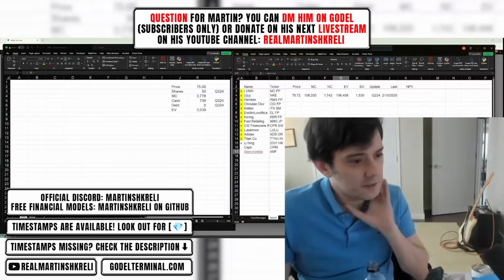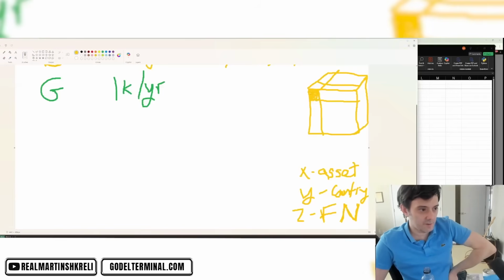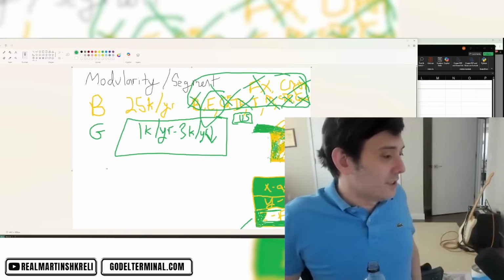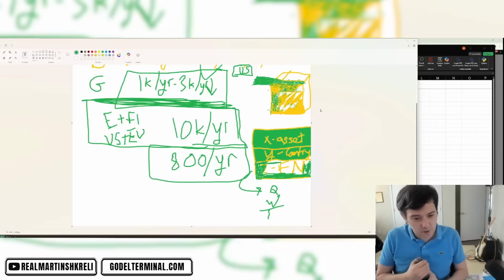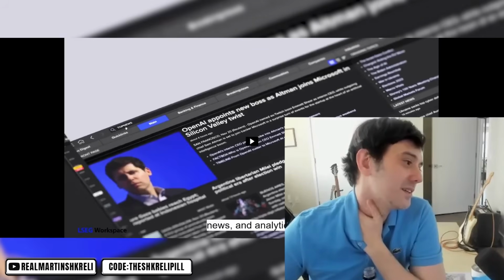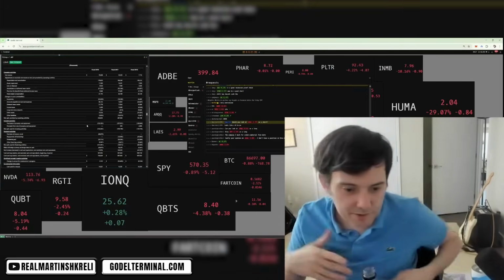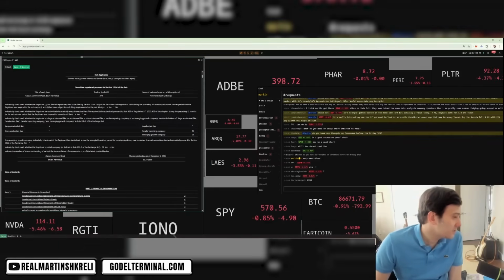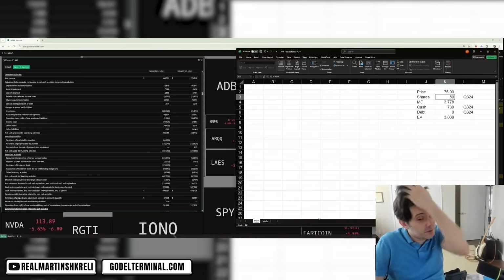Even Skilled Investors Get This Wrong. My Top 2 Long Picks | Abercrombie ANF Stock | Martin Shkreli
✅ [𝗦𝗛𝗞𝗥𝗘𝗟𝗜'𝗦 𝗞𝗘𝗬𝗕𝗢𝗔𝗥𝗗]

📖 𝗕𝗿𝗮𝗱 𝗝𝗮𝗰𝗼𝗯𝘀: 𝗛𝗼𝘄 𝘁𝗼 𝗠𝗮𝗸𝗲 𝗮 𝗙𝗲𝘄 𝗕𝗶𝗹𝗹𝗶𝗼𝗻 𝗗𝗼𝗹𝗹𝗮𝗿𝘀

📖 𝗗𝗮𝘃𝗶𝗱 𝗗𝗲𝘂𝘁𝘀𝗰𝗵: 𝗧𝗵𝗲 𝗙𝗮𝗯𝗿𝗶𝗰 𝗼𝗳 𝗥𝗲𝗮𝗹𝗶𝘁𝘆: 𝗧𝗵𝗲 𝗦𝗰𝗶𝗲𝗻𝗰𝗲 𝗼𝗳 𝗣𝗮𝗿𝗮𝗹𝗹𝗲𝗹 𝗨𝗻𝗶𝘃𝗲𝗿𝘀𝗲𝘀

📖 𝗗𝗮𝘃𝗶𝗱 𝗗𝗲𝘂𝘁𝘀𝗰𝗵: 𝗧𝗵𝗲 𝗕𝗲𝗴𝗶𝗻𝗻𝗶𝗻𝗴 𝗼𝗳 𝗜𝗻𝗳𝗶𝗻𝗶𝘁𝘆: 𝗘𝘅𝗽𝗹𝗮𝗻𝗮𝘁𝗶𝗼𝗻𝘀 𝗧𝗵𝗮𝘁 𝗧𝗿𝗮𝗻𝘀𝗳𝗼𝗿𝗺 𝘁𝗵𝗲 𝗪𝗼𝗿𝗹𝗱

00:00 The key is modularity
03:00 [💎] Filling out the cube
06:00 Professional tools segmenting
07:00 LSEG workspace
08:40 Godel robinhood?
09:29 Nvidia - you should never invest in customers
11:30 [💎] Nvidia - vertical integration?
12:30 Abercrombie & Fitch stock
14:00 I really like Amex, good margins Abercrombie
15:10 [💎] Why is this not a double?
17:20 look at these cashflow fluctuations
21:00 Conclusion

[ ! ] The videos on my YouTube channel include material from Martin Shkreli’s livestreams. The use of the video material is authorized by Martin Shkreli

Any video material that appears identically in uploads from other YouTube channels is purely coincidental. I have no control over or ownership of such reuploads and am not aware of their relationship with the original creator.